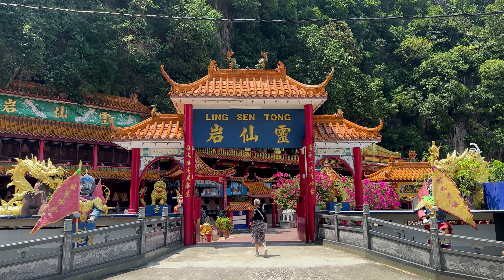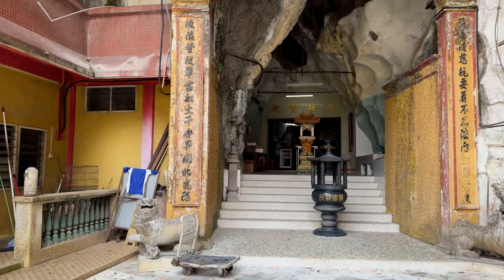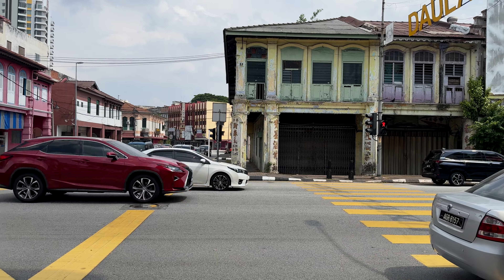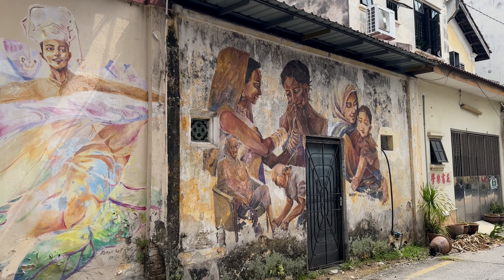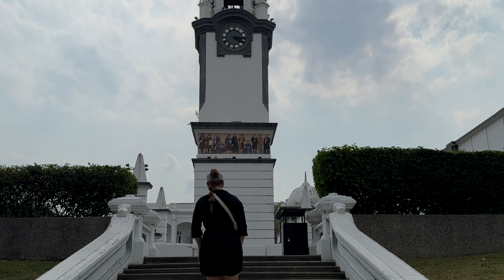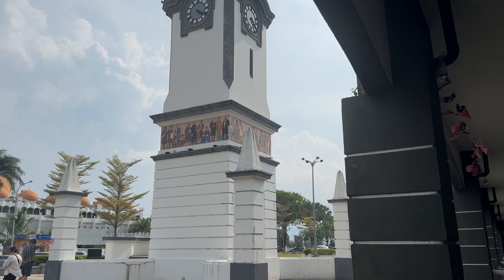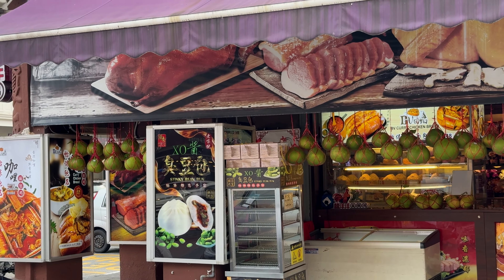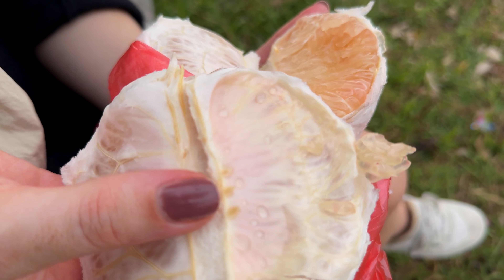IPOH exploring the city and eating Durian for the First time | Malaysia 🇲🇾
Explore the Beautiful city of Ipoh with us.
We try Durian for the first time and discover the amazing art around the city!

- BVG x møndberg – Wisdom
- Provided by Lofi Records